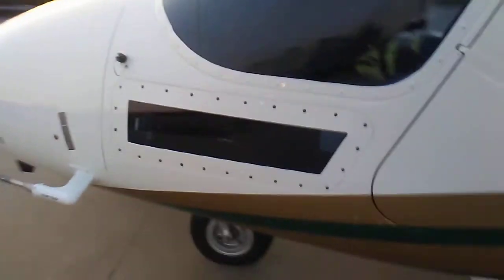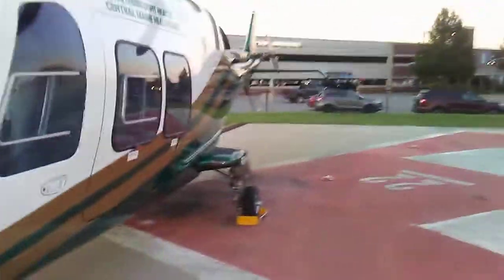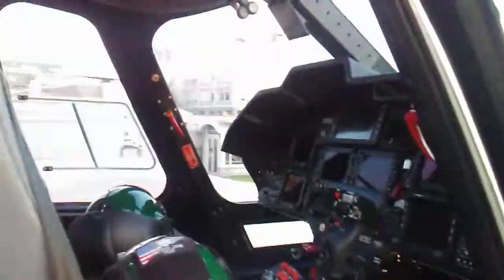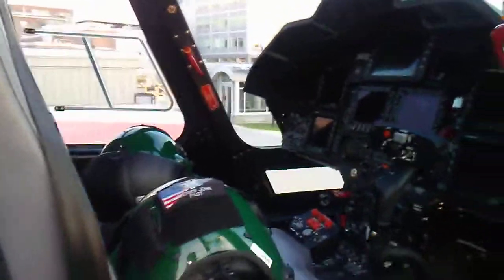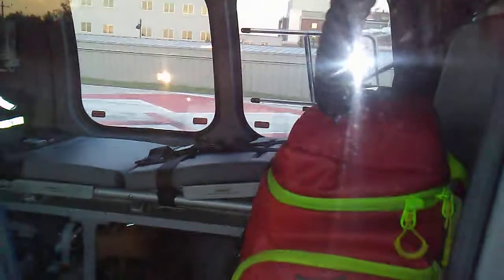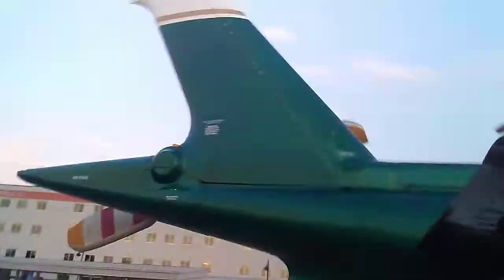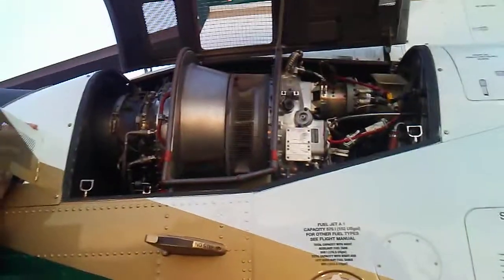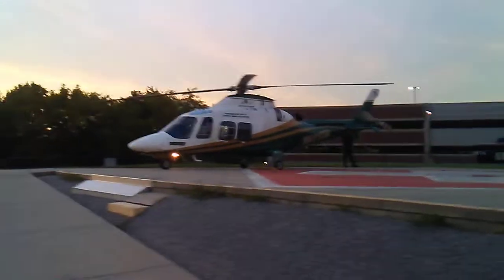N901XM LifeFlight of Maine AW109SP medical helicopter tour at CMMC - Tuesday 8/3/2021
Video taken: Tuesday August 3, 2021 at 8:00 PM.